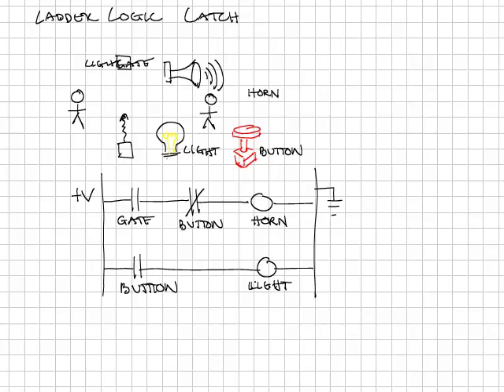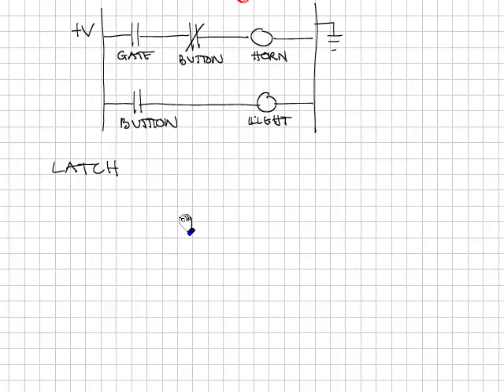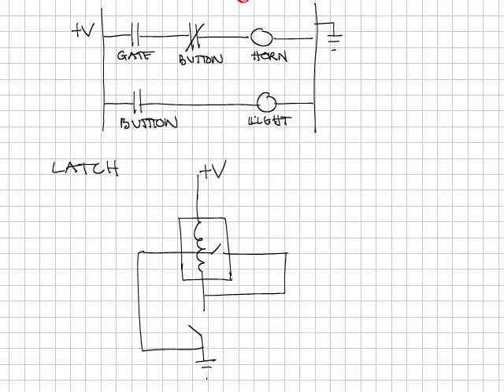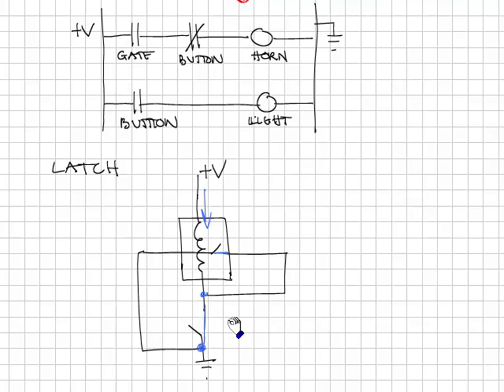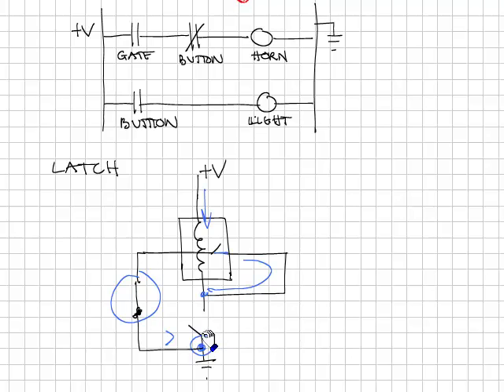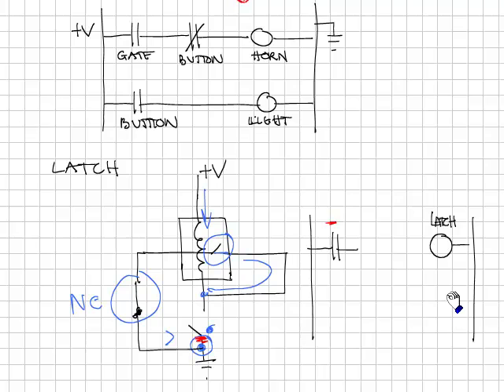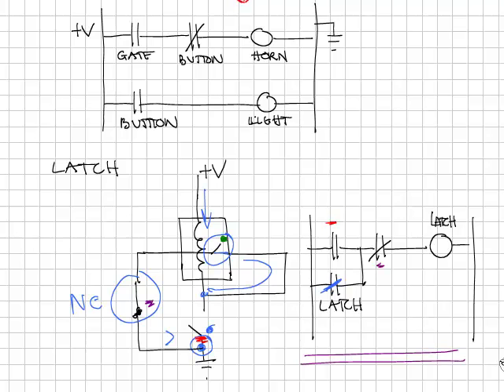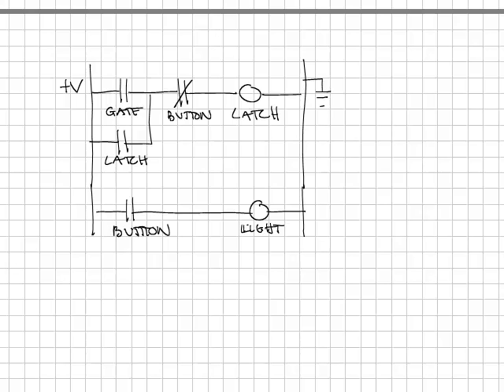Ladder Logic Latch.mp4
Ladder Logic example using a latch